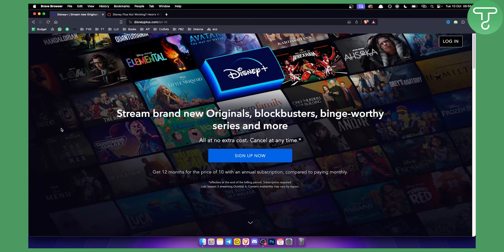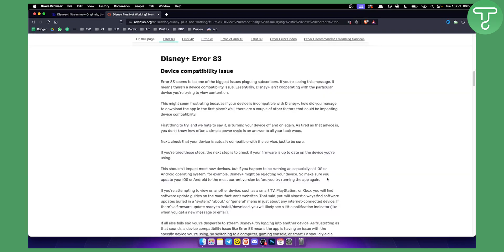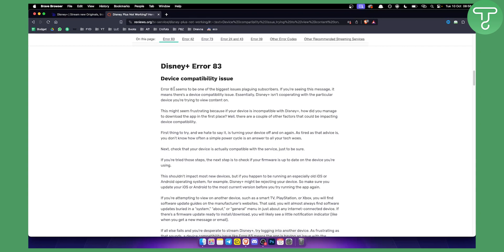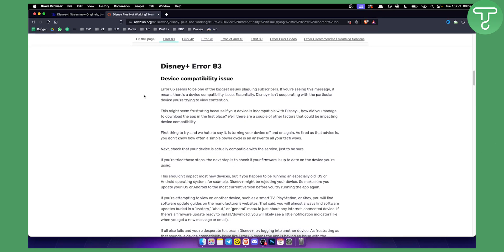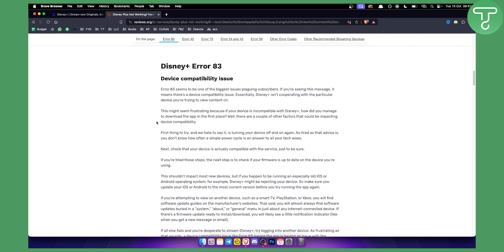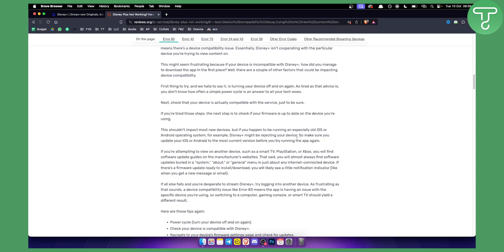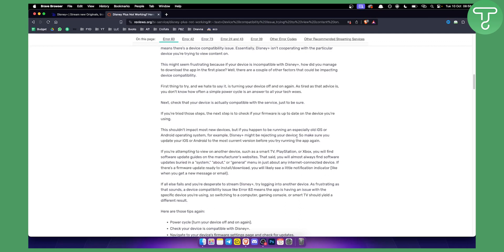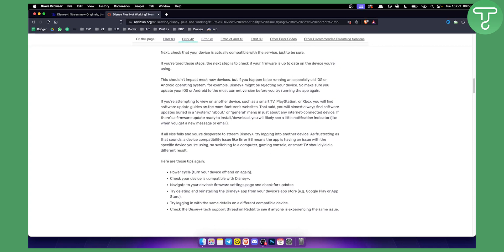How to Fix Disney Plus Error Code 83 (Tutorial)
In this video, I will show you how to fix disney plus error code 83